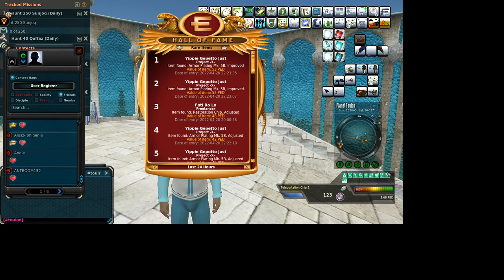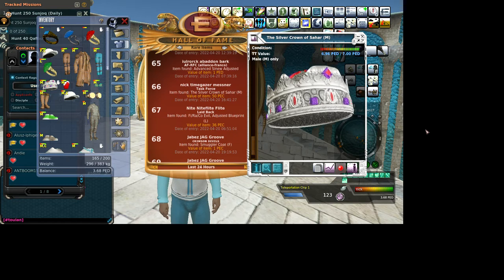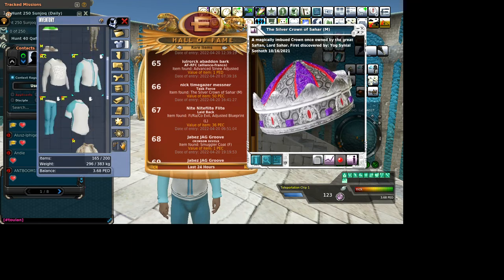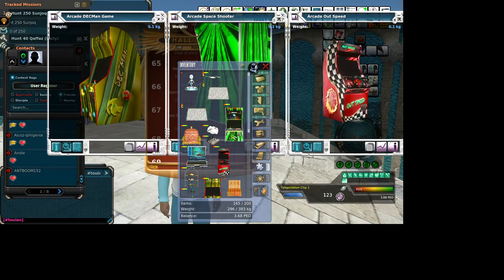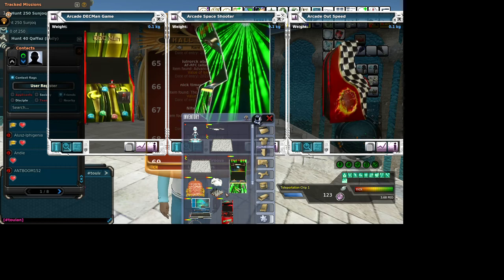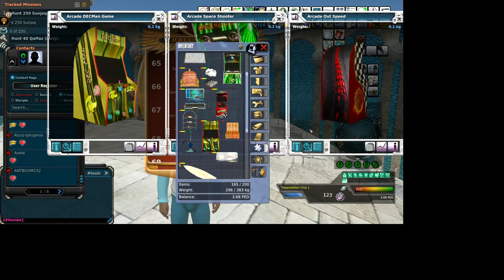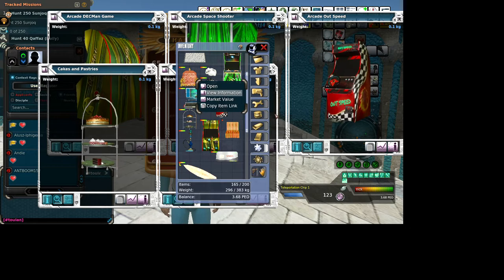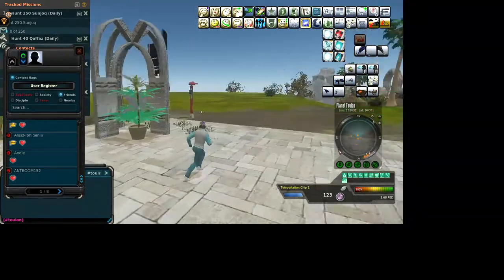Entropia Universe - Silver crown of Sahar Mission Complete :D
Hello everyone i had a longer video showing the steps after the 30 daily crafting tasks (with 20 hour cooldown) but the video got corrupted so this is a small alternative showing the crown :)